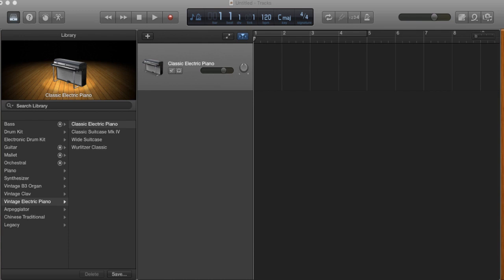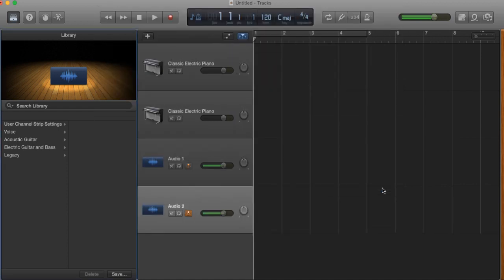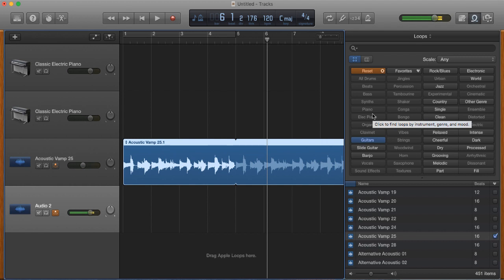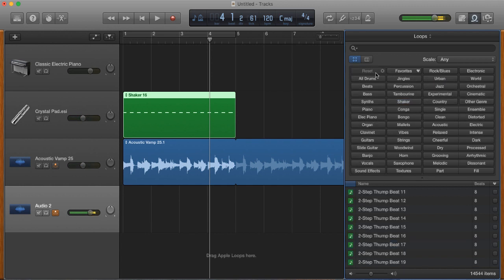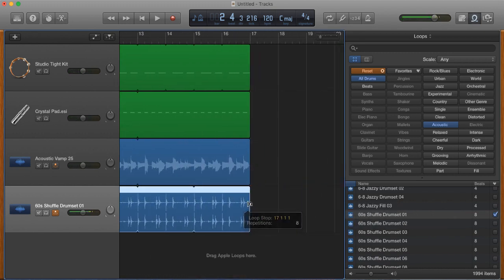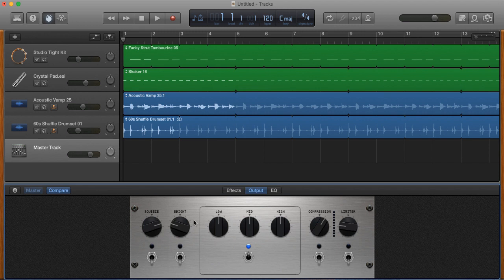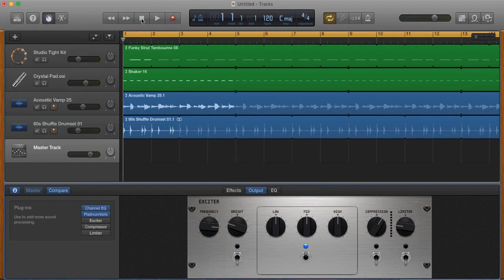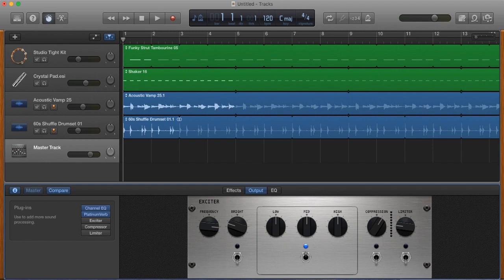How to Make Your Podcast Theme Music Using Garageband and Apple Loops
Free Brass Tacks DIY Guide to starting your own podcast